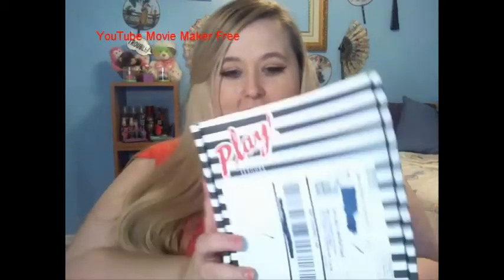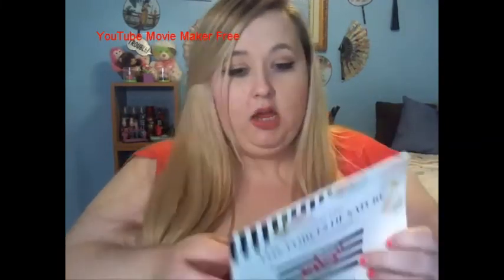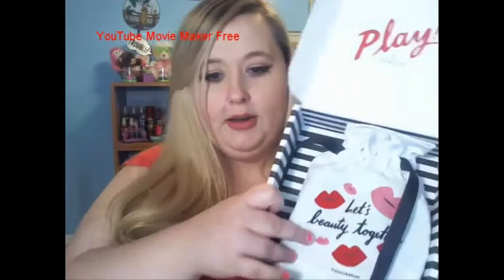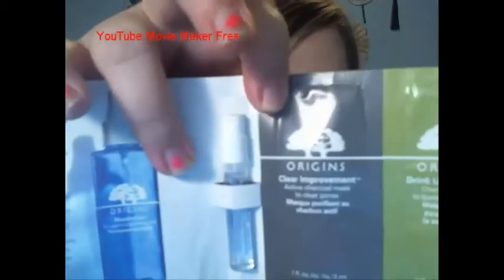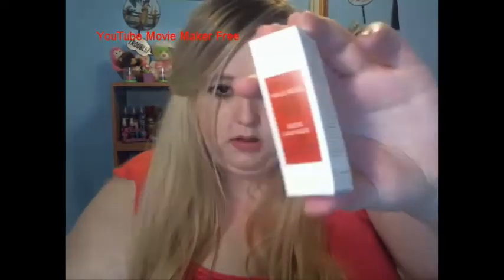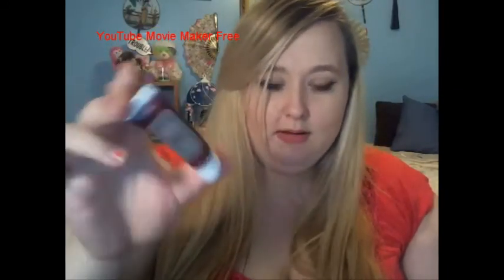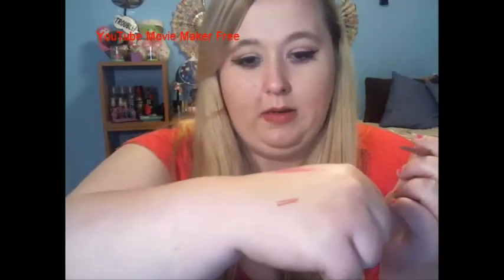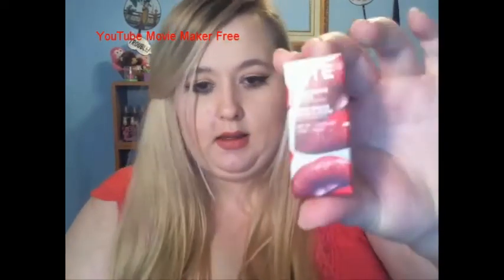Sephora Play Box for May 2016 unboxing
Got my box and so heres a quick reveal. Im honestly a bit disappointed. But i think its cause i was hoping for more makeup or at least better sizes. i think its great they did do a range of items but i think maybe this personally isnt for me.. After i paid the initial $10 to Join and then the $10 for my box. I feel disappointed that $20 basically got me skin care to use once... hair product that certainly isnt enough for all my hair.. a perfume that smells like spiced oranges... and a very small lip liner and a liptick that has smeared so bad.. it is moisturizing though. hopefully i have fun with the play pass this week